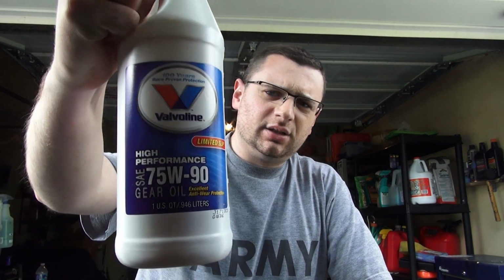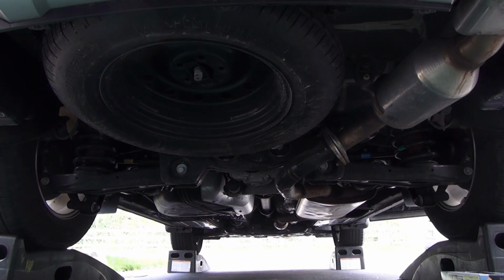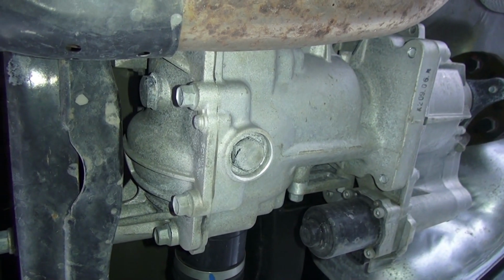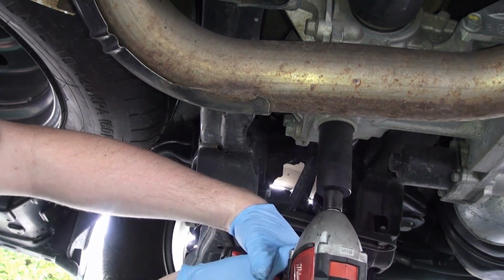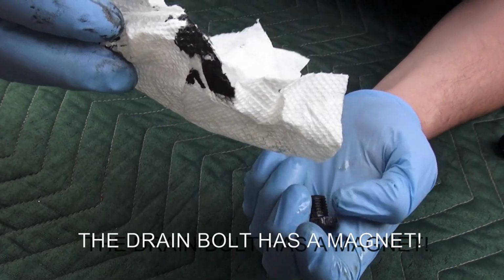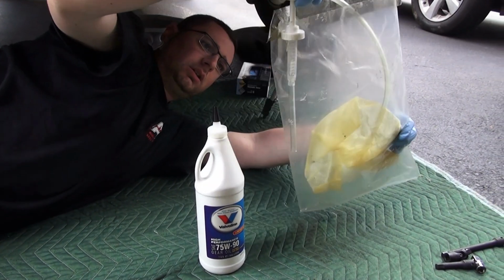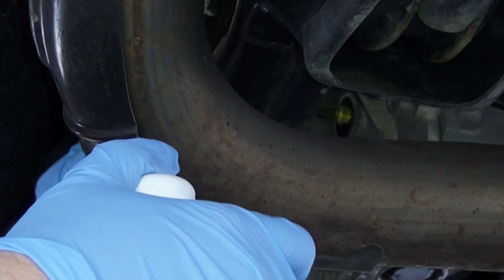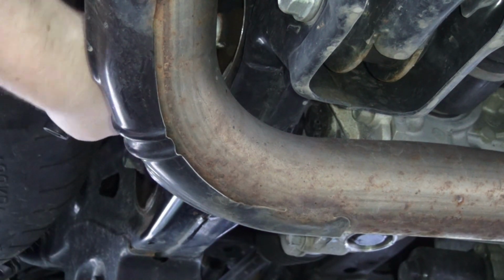13 14 Santa Fe Differential Fluid Drain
SIMPLE HYUNDAI DIFFERENTIAL OIL CHANGE
GEAR OIL
Our Amazon Store

Commonly Tools Used:
Milwaukee Impact
Milwaukee Ratchet
3/8 Torque Wrench
1/2 Torque Wrench
Wire Stripper
Terminal Crimper
Self-Shrinking Connectors
3-Ton Jack
Jack Stands
Car Ramps
Tool Cart
OB2 Bluetooth Device

Video Equipment Used:
Camera 1
Camera 2
Software: Adobe Photoshop Cs6 (master collection)